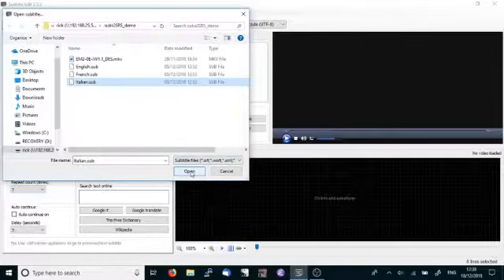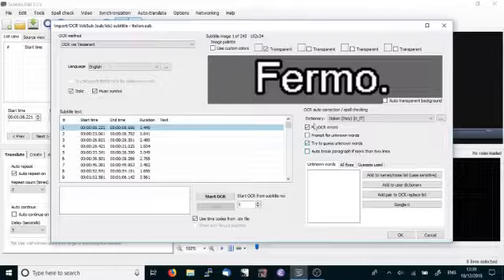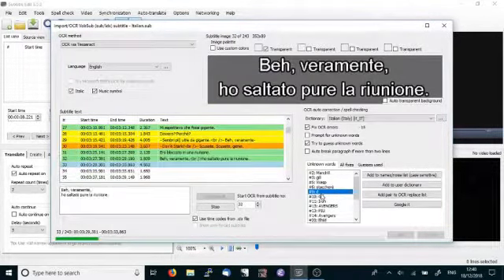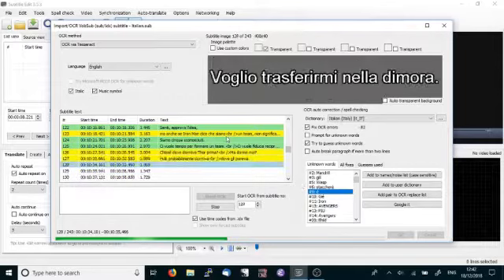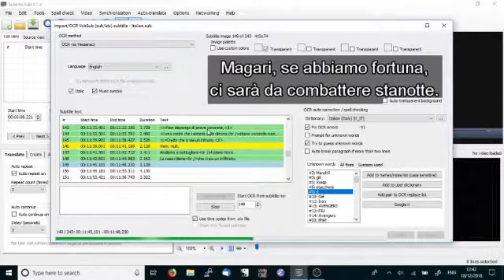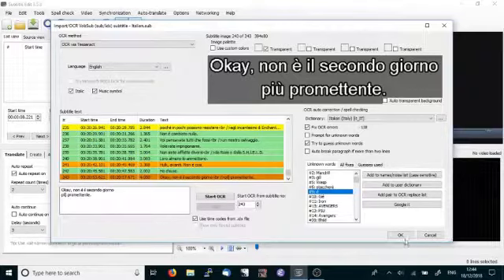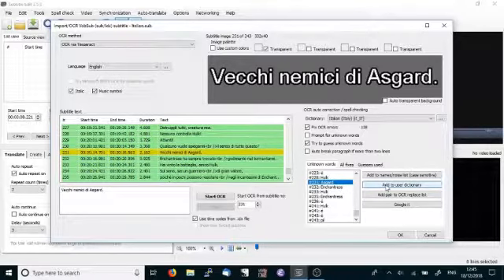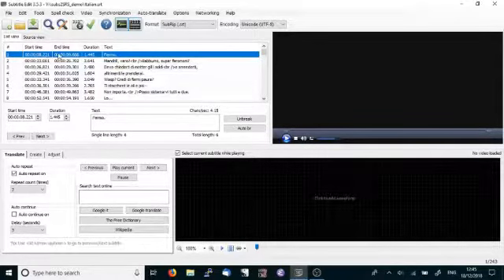Lights, Camera, ANKI! Creating Flashcards from Films - Part 3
Welcome to an exciting language learning journey that bridges the magic of cinema with the power of ANKI flashcards! In this first instalment of our series, we'll take you through the essential steps to transform your favourite films into dynamic language-learning resources.

📌 The Steps:

    🎬 Find a DVD with your native language subtitles, target language audio, and subtitles.
    🔄 Encode the DVD into an MKV file using Handbrake or other encoding software, including NL subs, TL subs, and TL audio.
    📝 Convert the encoded subtitles into separate files, preferably .srt files.
    ✨ Optional: If you have .srt files, convert them to .srt format using Subtitle Edit, a free software used to convert and edit subtitles.

We'll guide you through creating ANKI decks enriched with dialogue, images, and audio from your favourite films.

By the end of this series, you'll have an ANKI deck that immerses you in your target language, enhancing your vocabulary and fluency like never before.